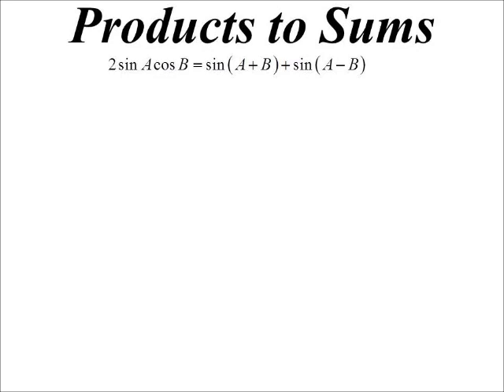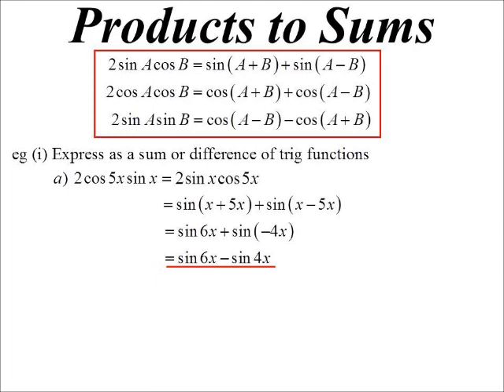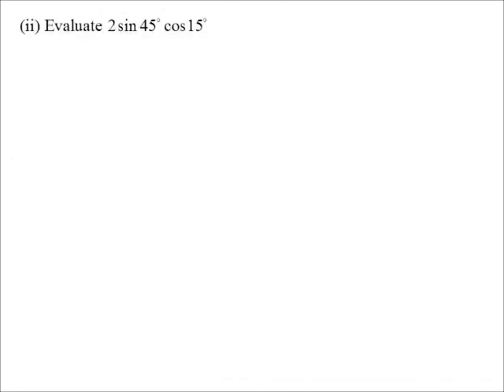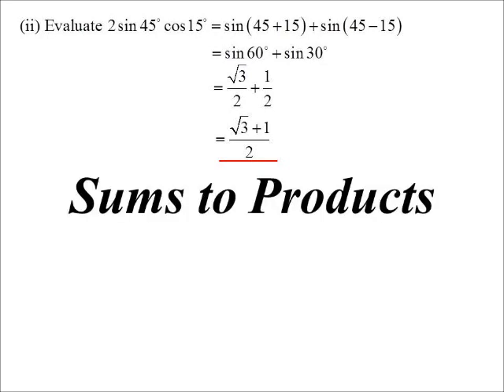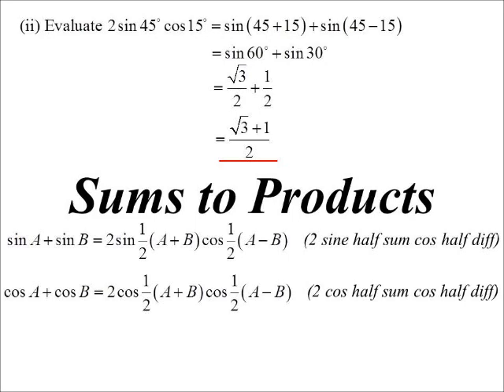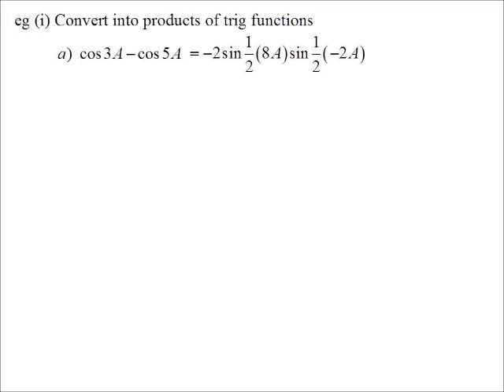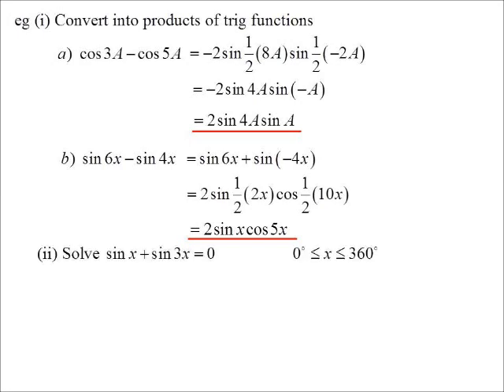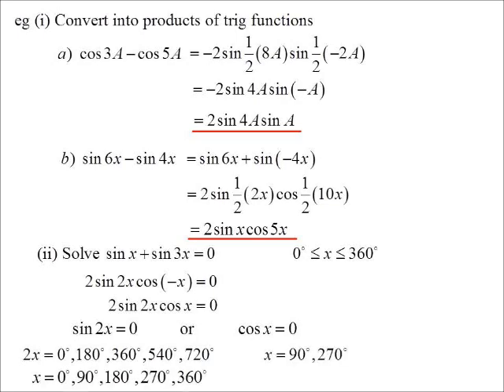11X1 T08 08 products to sums & sums to products 2018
Converting between the sum and product of two sine or cosine functions